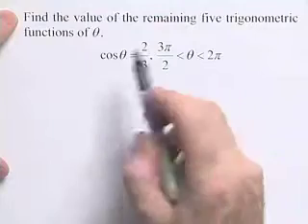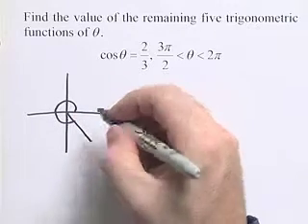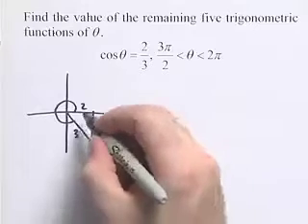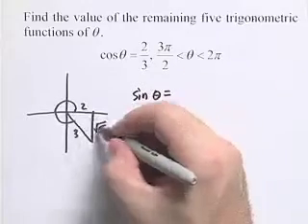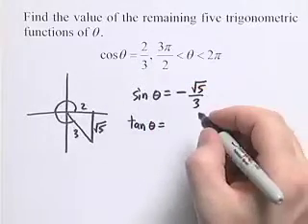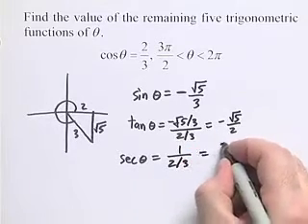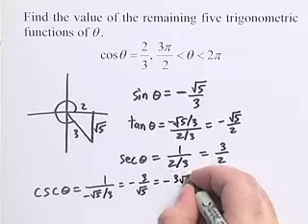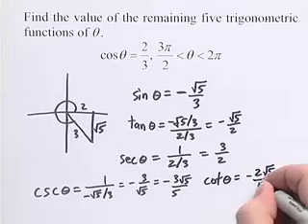Ch5 #20 ChapterTestPrepVideos Sullivan Precalc UC Concepts 3e